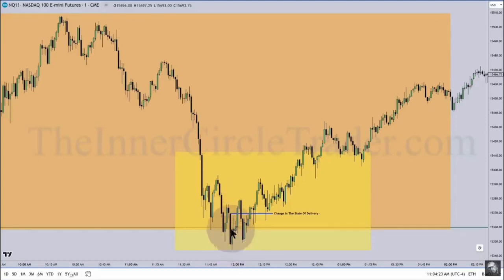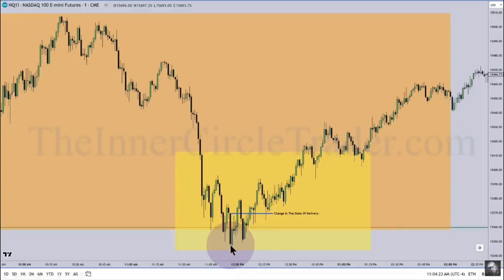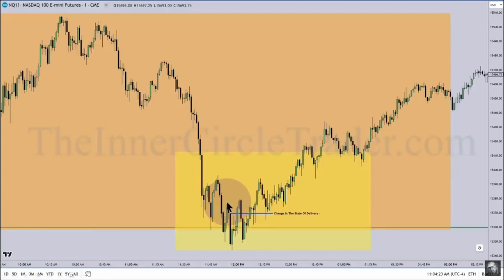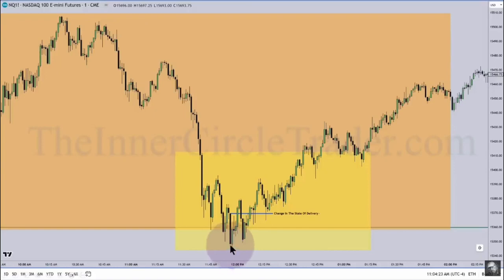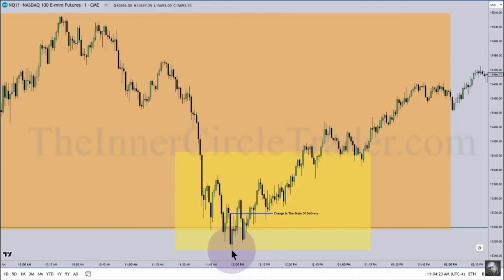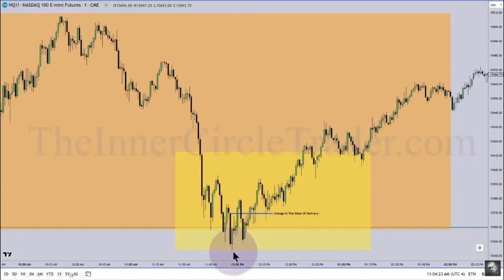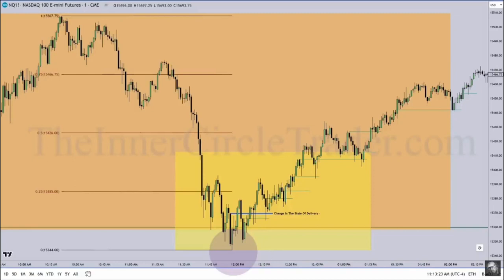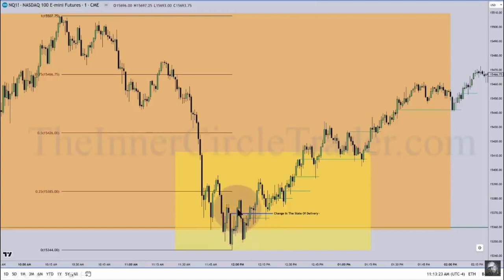Change In State of Delivery | CISD | ICT Concepts